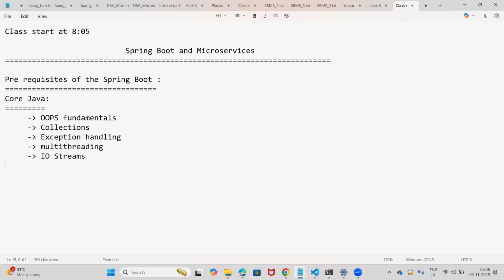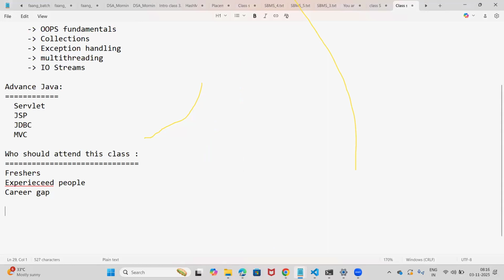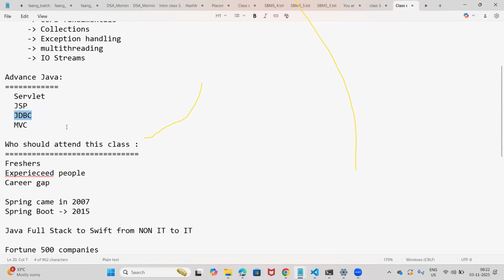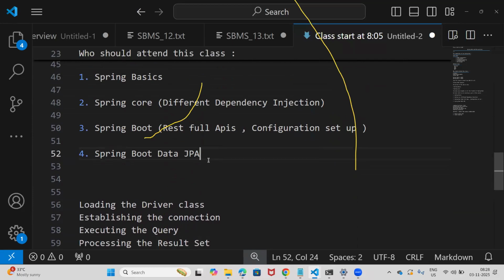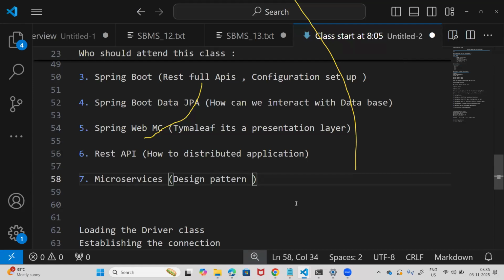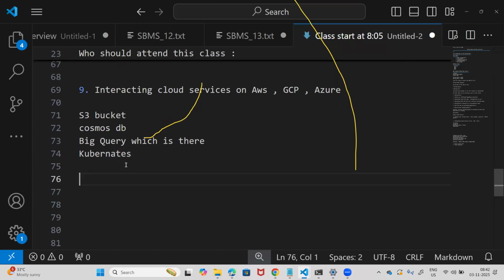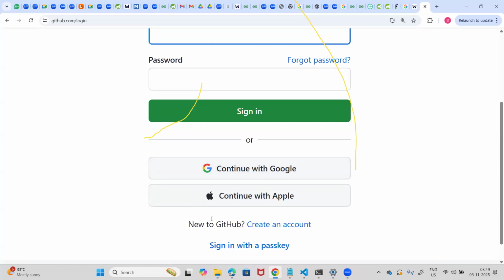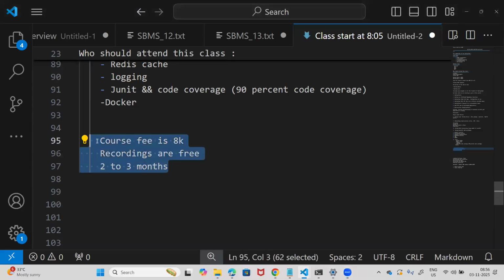SPRING BOOT & MICRO SERVICES tutorials || Demo - 1 || by Mr. Sunil On 03-11-2025 @8AM (IST)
SPRING BOOT & MICRO SERVICES (Cloud Integrations with AWS, AZURE, GCP) tutorials || Demo - 1 || by Mr. Sunil On 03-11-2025 @8AM (IST)